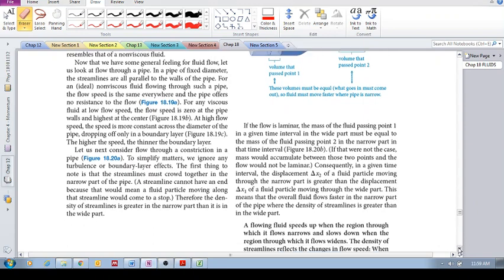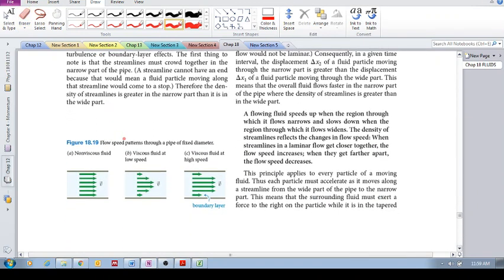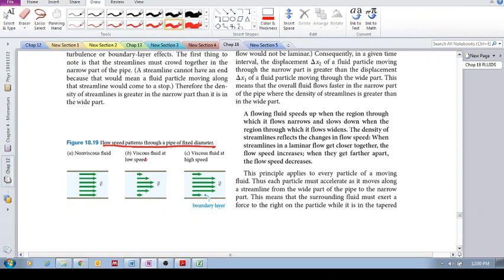Chap 18.3 - Fluid flow (d): Fluid flow in pipe of fixed diameter